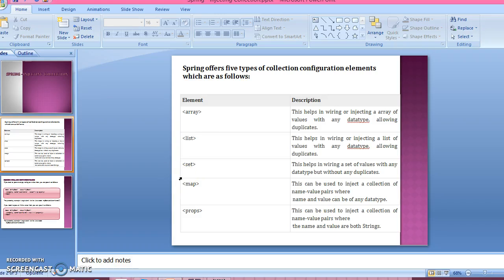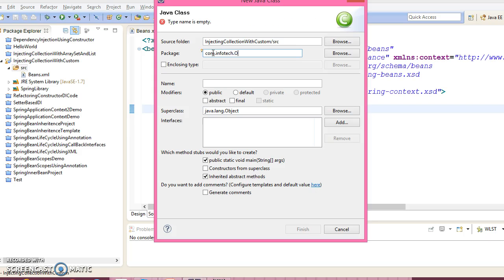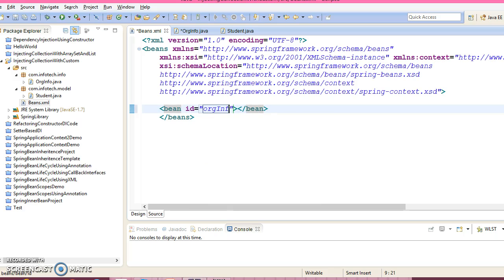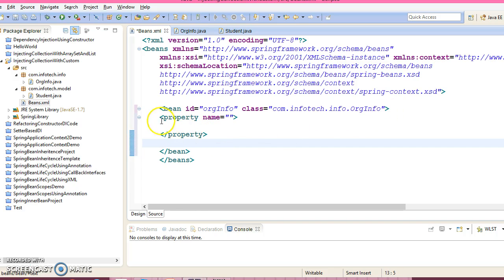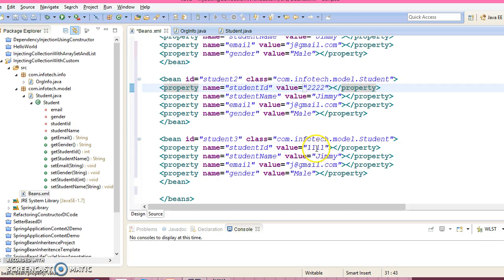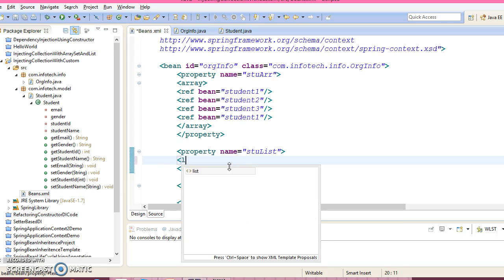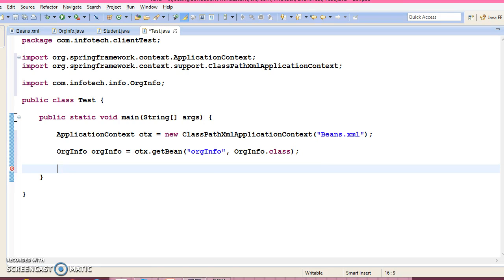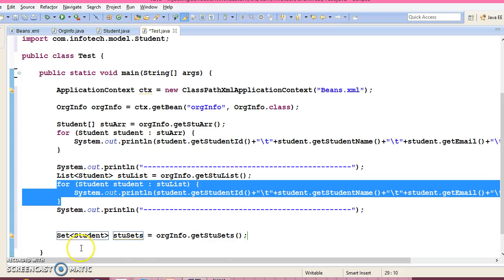23.Injecting Collection like Array,List and Set with custom data type practical example-PART1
In this video you will learn how to Injecting Collection like Array,List and Set with Custom data types using practical example
Below is the GitHub link to download source Code: